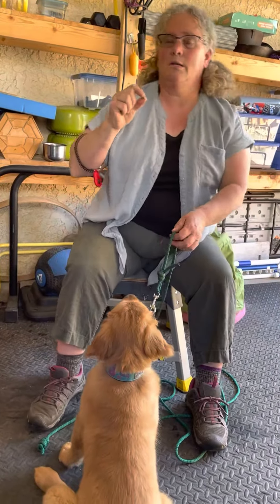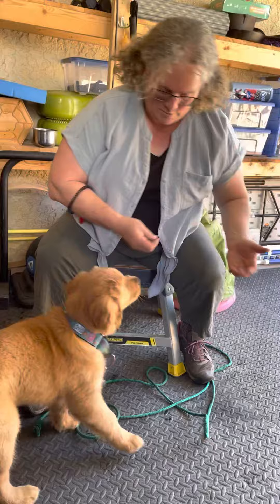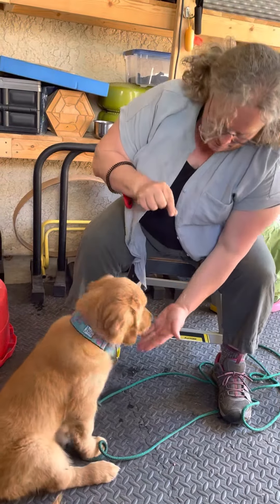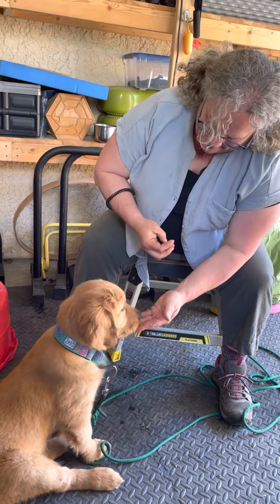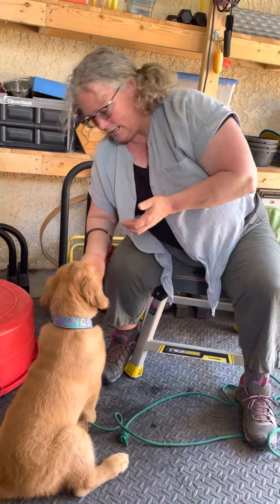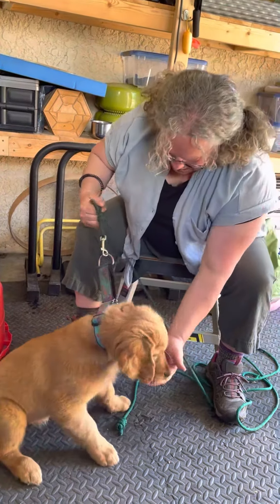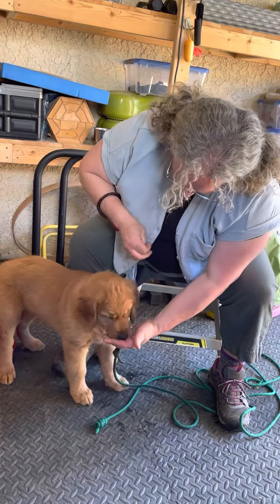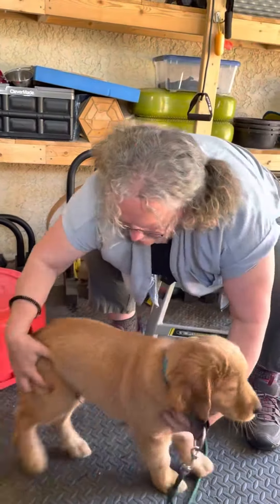Hand Target Progress